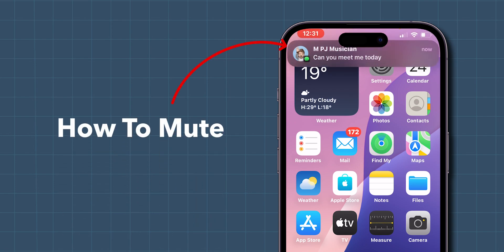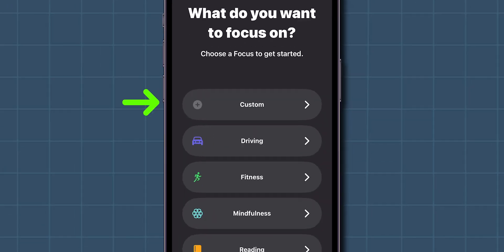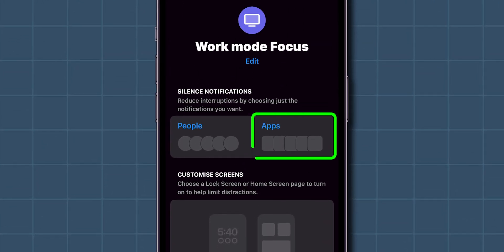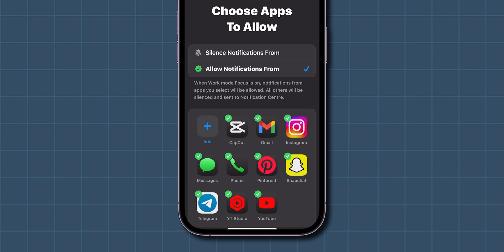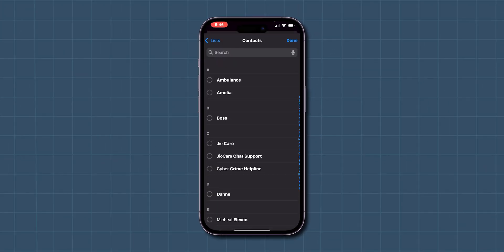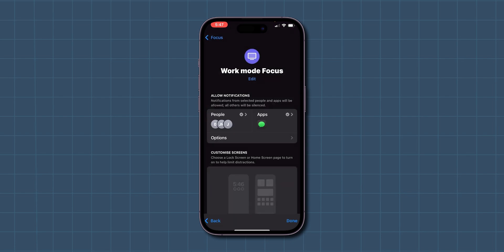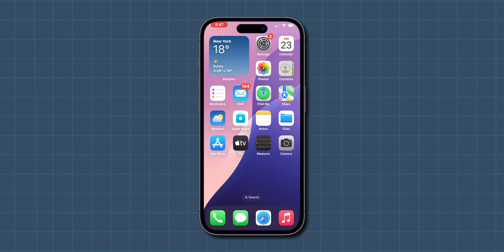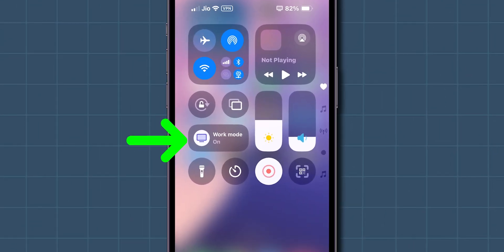How to Mute or Silence Any App on iPhone?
In this video, we’ll show you how to mute or silence any app on your iPhone in 2024! Whether you're trying to focus at work, enjoy some quiet time, or simply want to avoid distractions during important moments, knowing how to control app sounds is essential.

We'll guide you step-by-step through the latest settings and features available on iOS that allow you to quickly and easily mute notifications and sounds from specific applications.

- How to mute individual apps on your iPhone
- Tips for managing notifications effectively
- Using the Do Not Disturb feature to silence all notifications
- Best practices for customizing your sound settings

Make sure to watch until the end for some handy tips on maximizing your iPhone's sound control features!